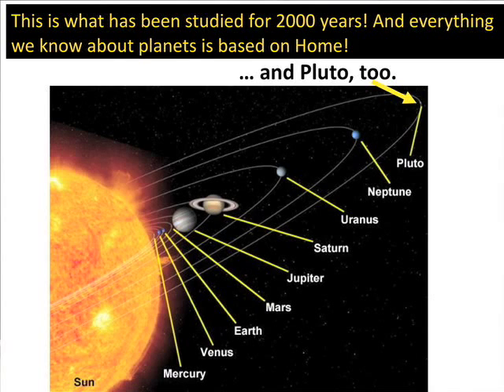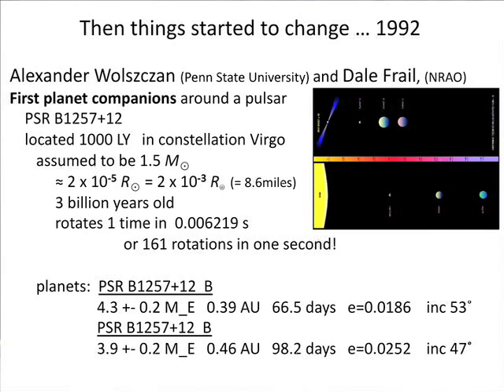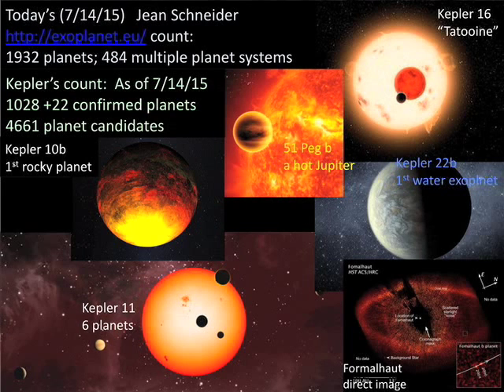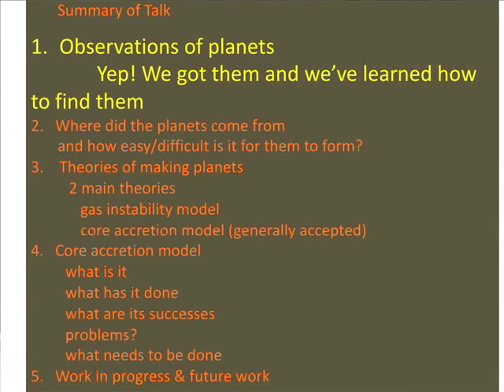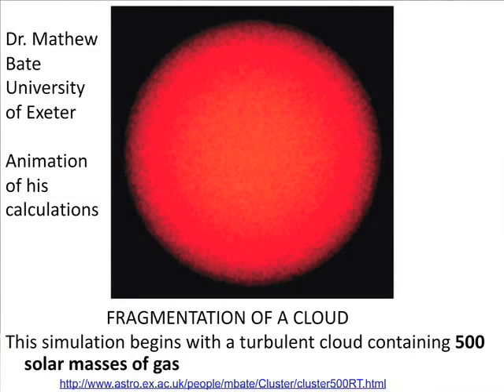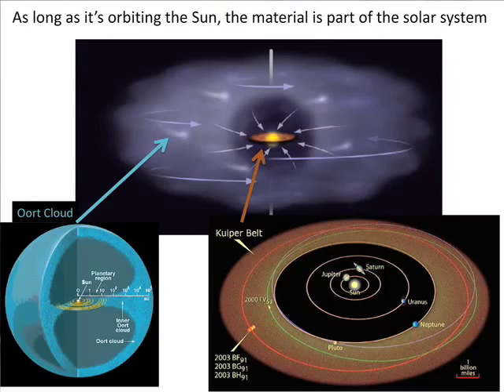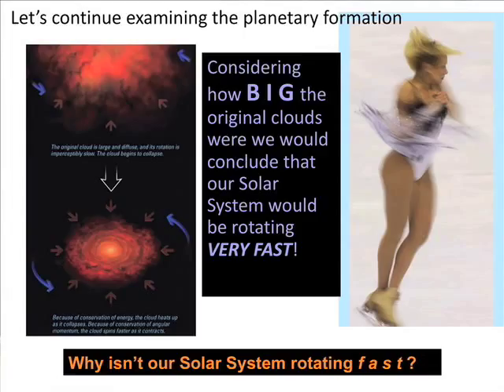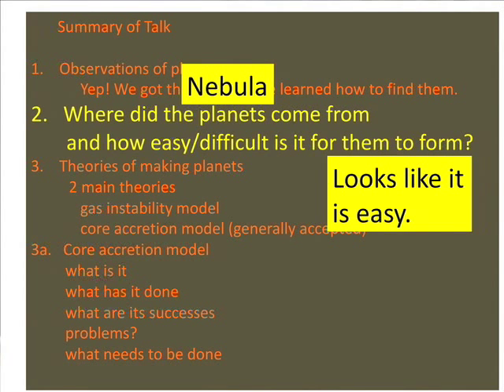Cafe Sci SV @ SRI: "Got Planets? We See Them and We Can 'Make' Them!" (Part 3 of 5)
In the known universe, there are 1,931 planets (source 6/16/15) orbiting other stars, 484 multiple planet systems, and many more planet candidates awaiting confirmation. With improved detection technology and more searching missions, this total will continue to grow. Olenka Hubickyj, Ph.D., lecturer of physics and astronomy at San Jose State University, provided an overview of the observations and theories of planet formation, and the constraints that the observations impose on the theories.

Dr. Hubickyj focused on the Core Nucleated Accretion model, which is generally accepted as the working theory of planet formation in our solar system. However, planets around other stars pose challenges to the theory. The model and its proposed modifications have demonstrated how the scientific method rules!

About the Speaker: Dr. Olenka Hubickyj has taught physics and astronomy at SJSU since 2008. She was named the university’s outstanding lecturer for 2014. For 25 years prior, she studied planet formation at NASA Ames Research Center.

Presented at Cafe Scientifique Silicon Valley @ SRI, July 14, 2015.

Note: This was the final Cafe Scienfique Silicon Valley event held at SRI International. The Cafe's new home is Hanahaus in Palo Alto, CA.